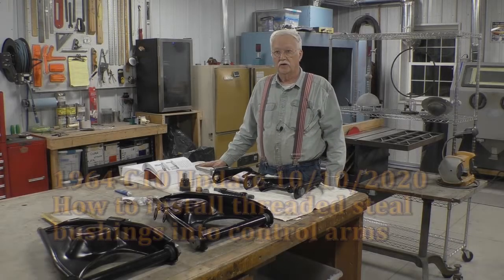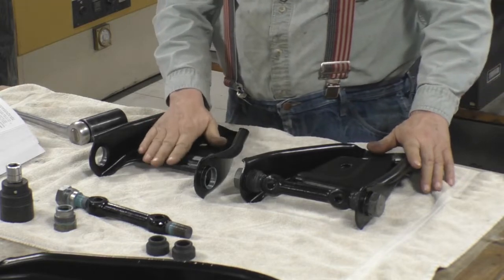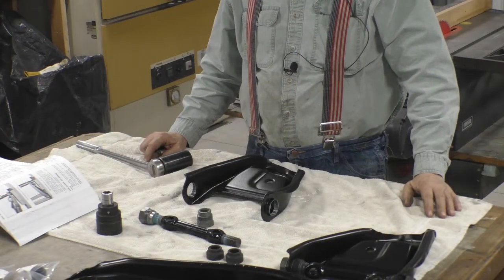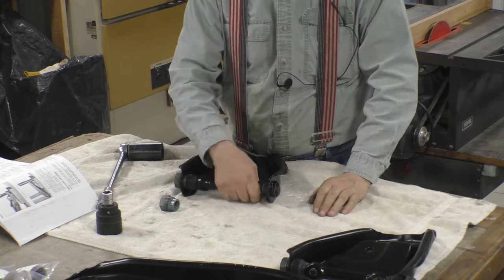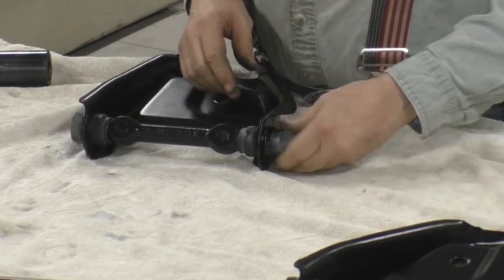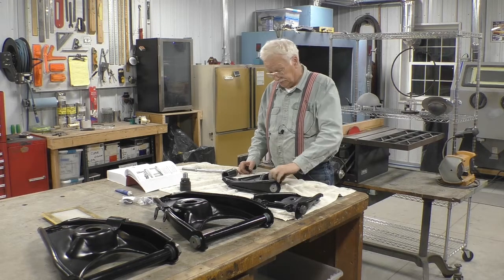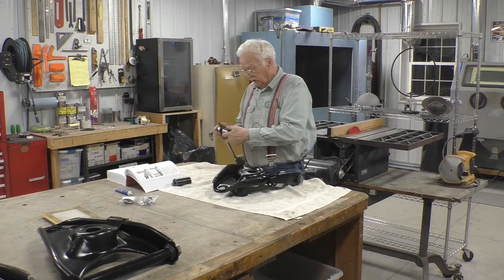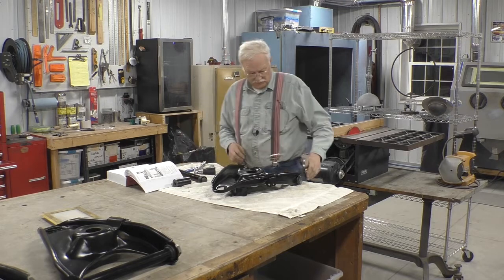1964 C10 Pickup Screw in steel Bushings replacement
In this video I show the process of removing and installing the metal screw in type of bushings in the front control arms on the 1964 C10 Pickup